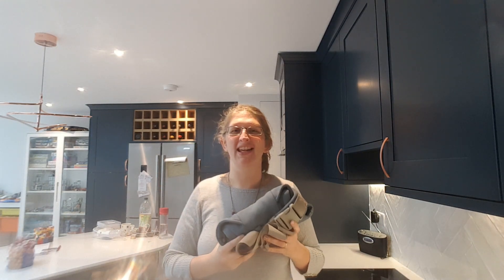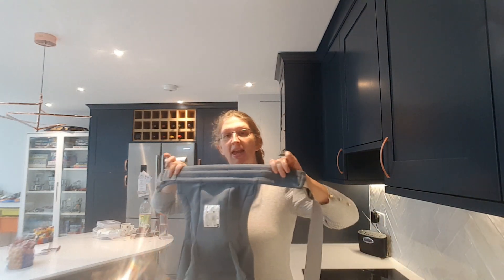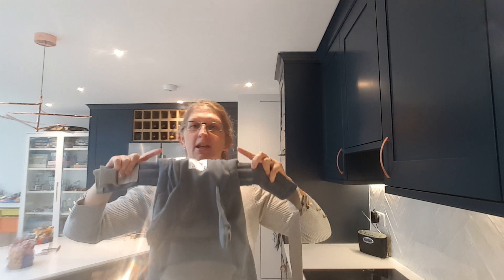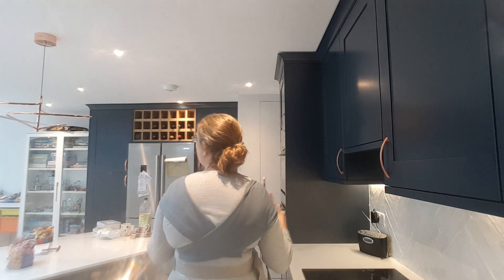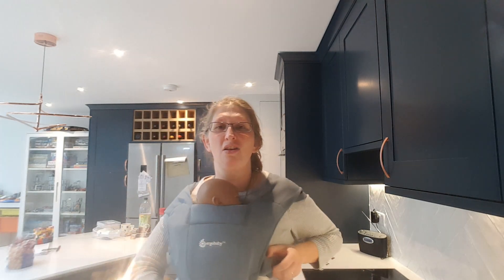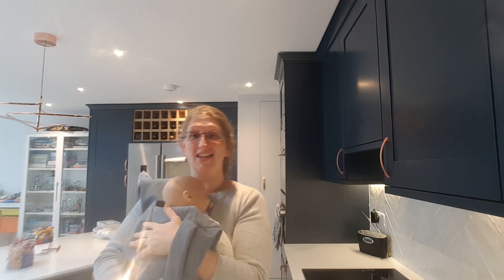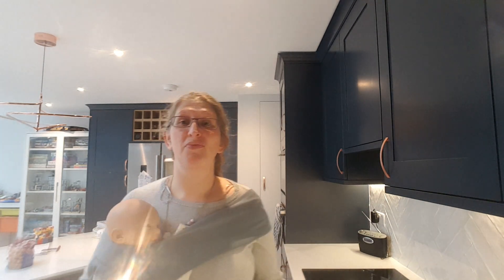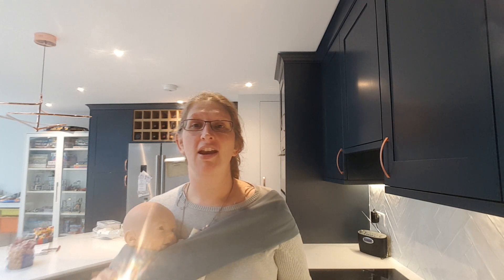Ergo Baby Embrace Review and Demo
Reveiw of the Ergo Baby Embrace carrier and demo of its use with newborn baby facing parent, older baby facing outwards and older baby on the hip